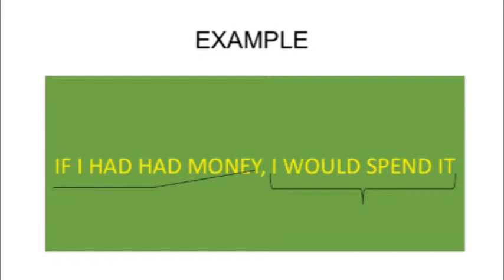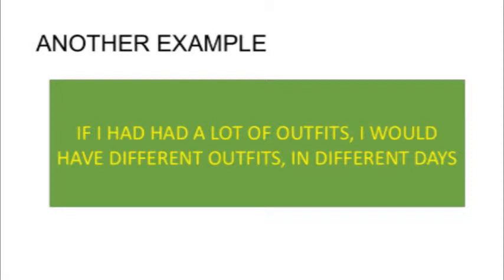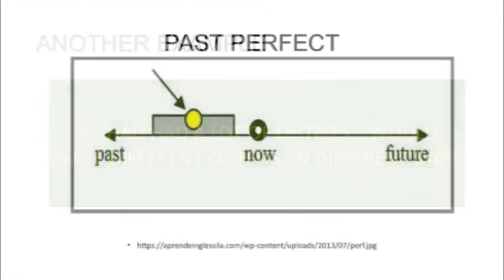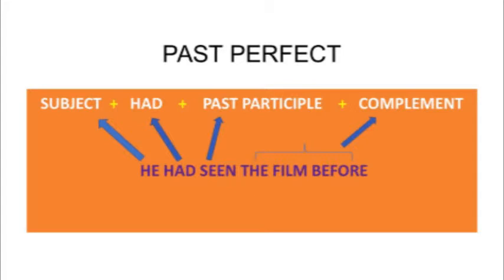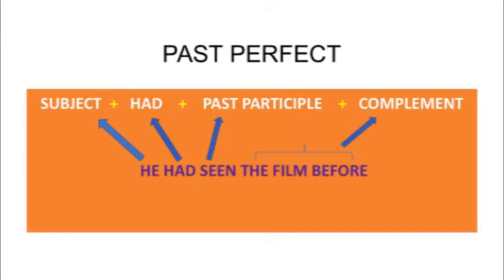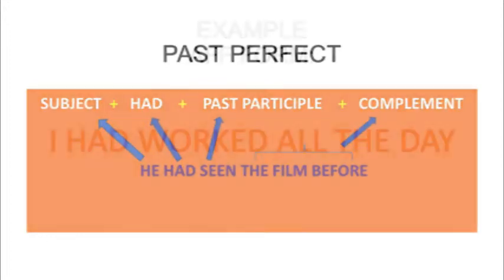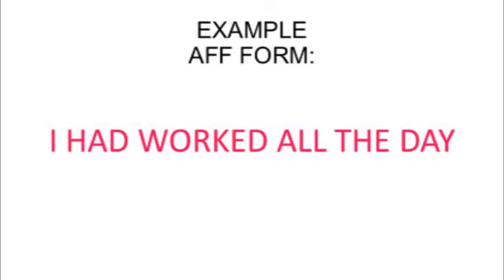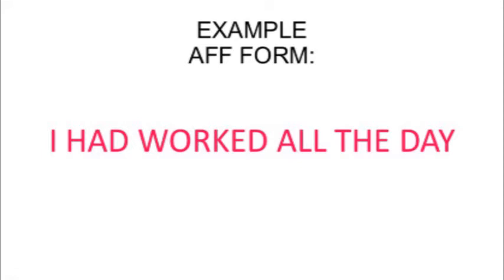CAMILA HERNÁNDEZ VIDEO ONCE EXAMPLE IF I HAD MONEY, I WOULD SPEND IT